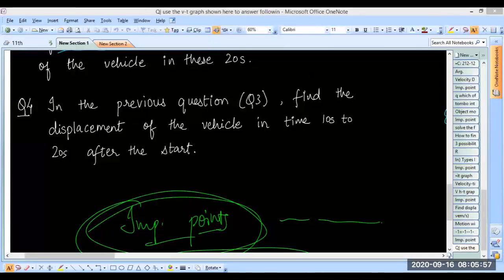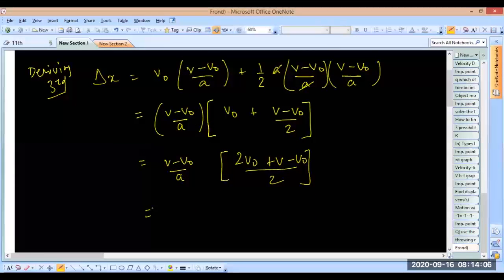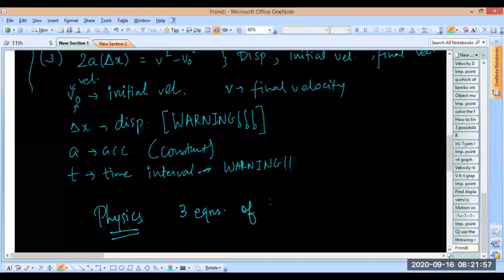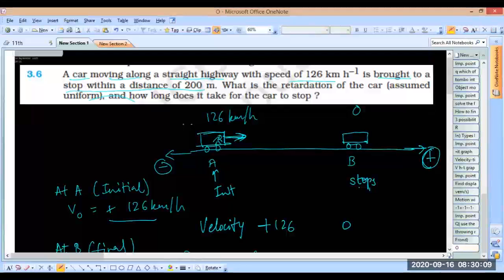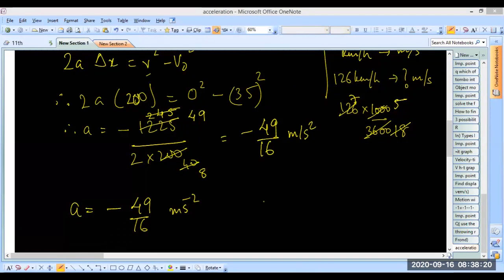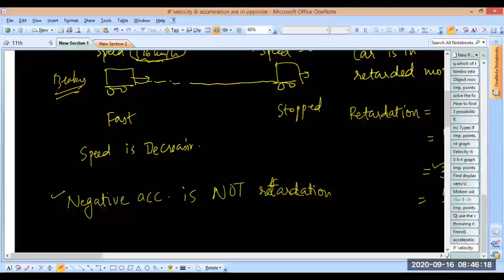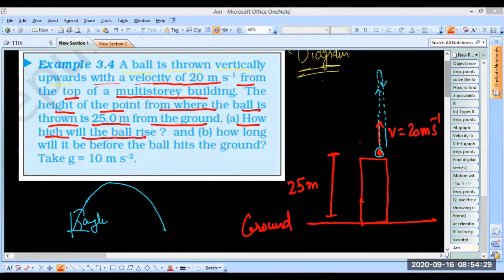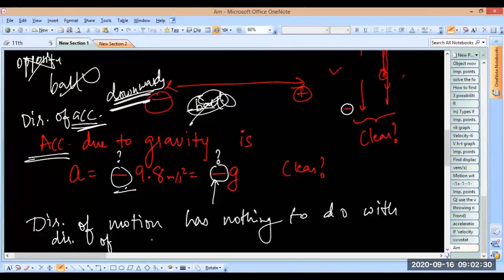11th Physics 2020 09 16 08 03 39 CH3